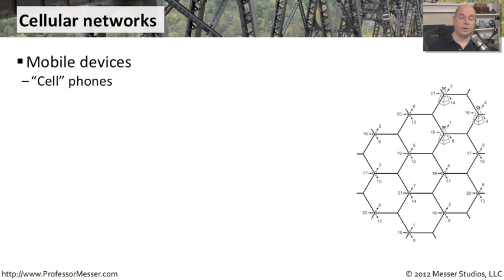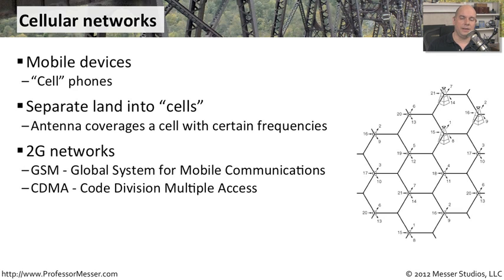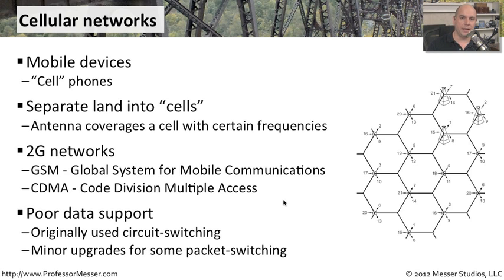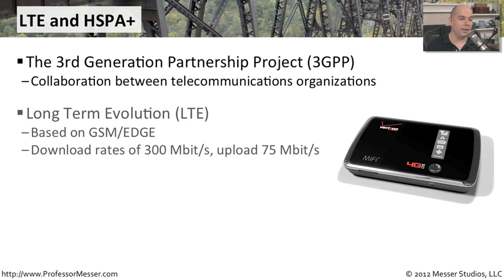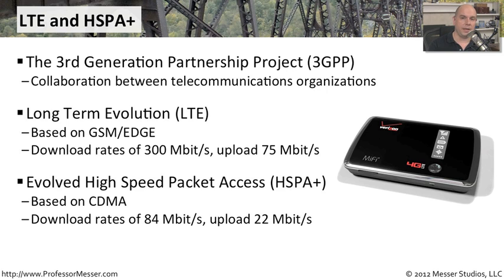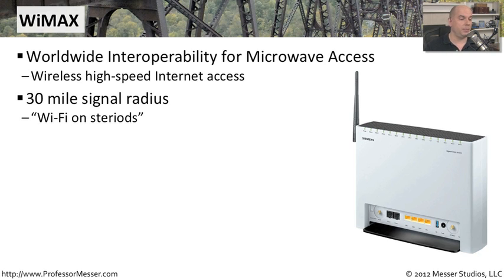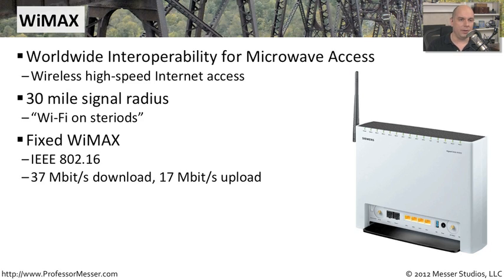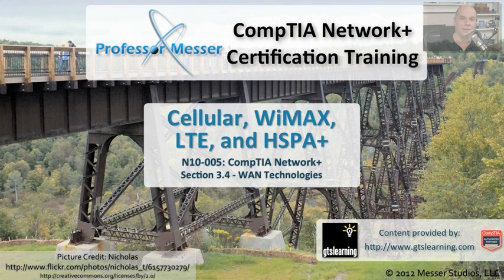Cellular, WiMAX, LTE, and HSPA+ - CompTIA Network+ N10-005: 3.4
Our high-speed networks are becoming more wireless and mobile every day. In this video, you'll learn about today's popular wireless technologies and how they are used to make us a mobile and connected workforce.